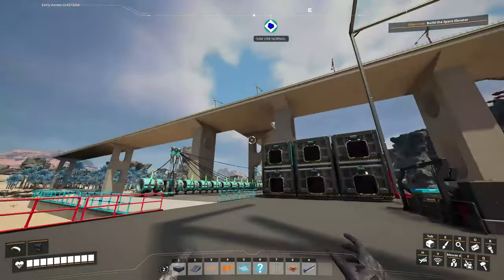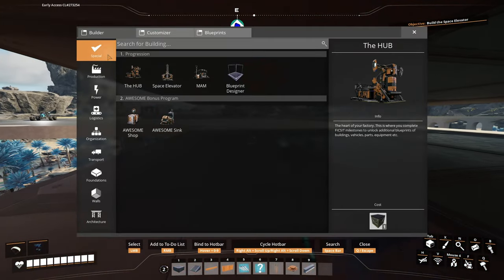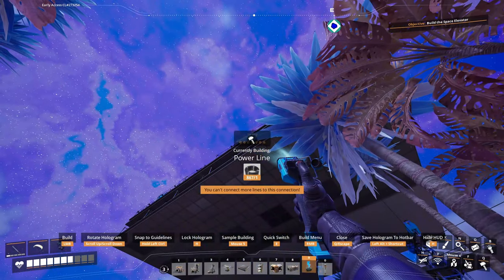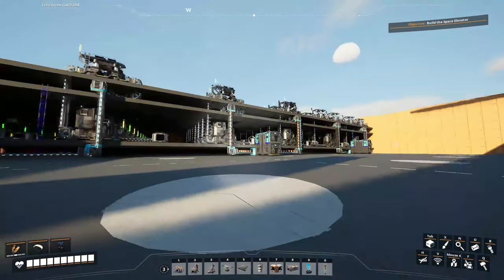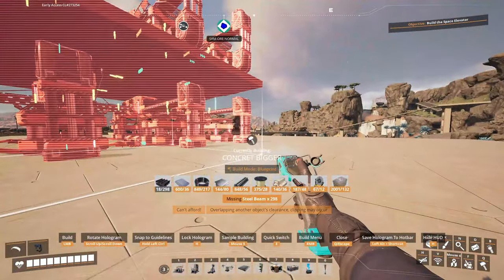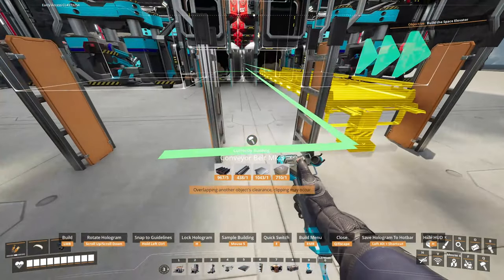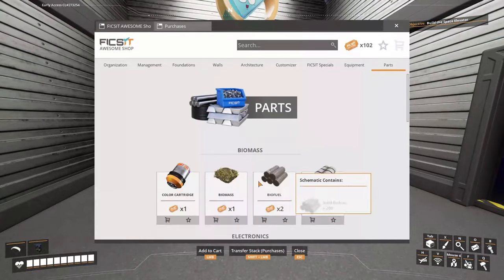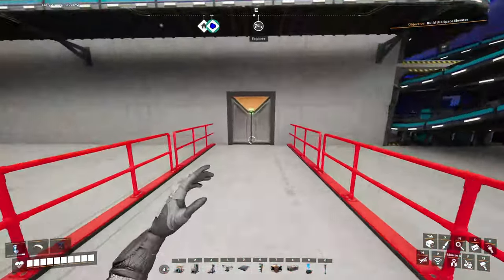E7 Copper / Concret Factory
Welcome Back to the channel Today we are going to make the
Copper / Concret  FACTORY in Satisfactory sit back relax enjoy the video.

my discord iblistichead#3905
iblistichead server discord       / discord